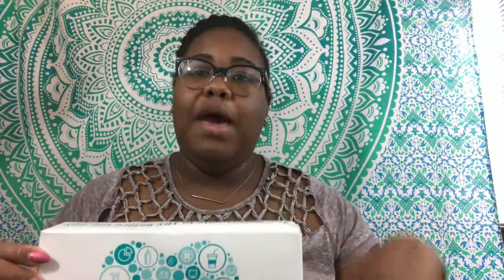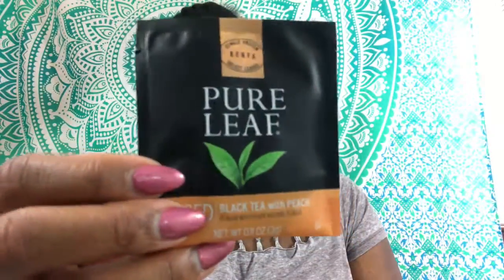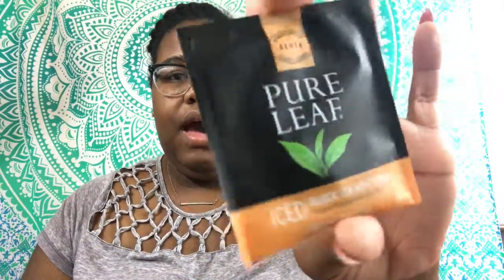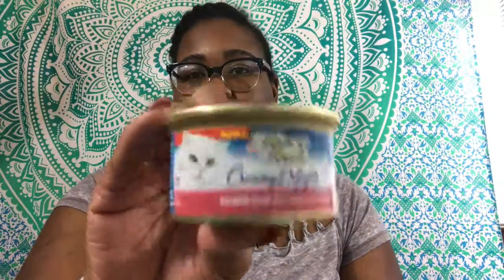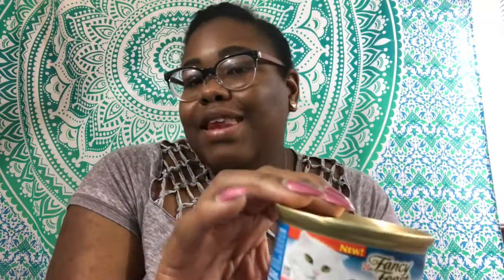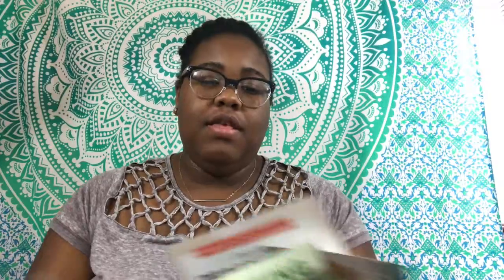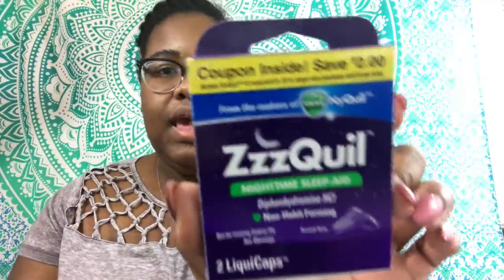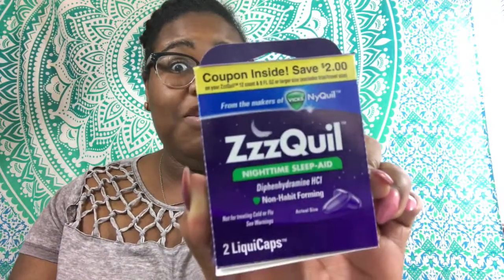Pinch Me Unboxing | June | Get Free Stuff!!!!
Hey Yall!

Thanks for coming back to my channel!

Fell free to ask any question down below...

Pinchme.com

**Tech Talk**
Camera: iphone